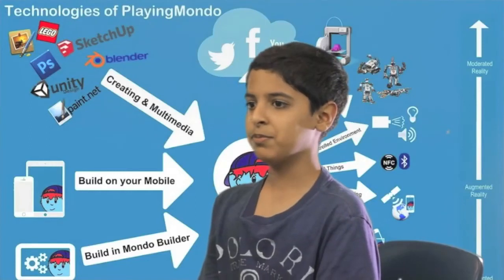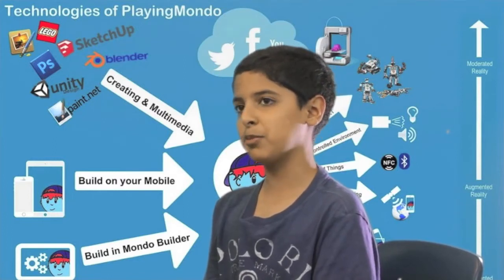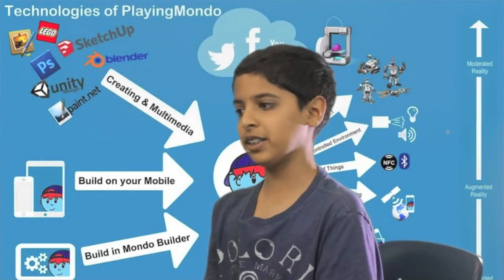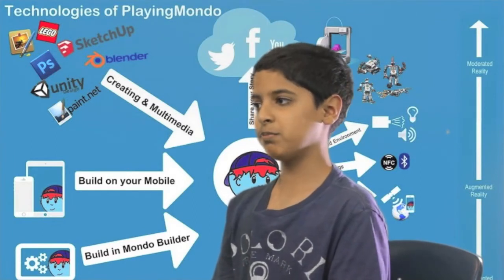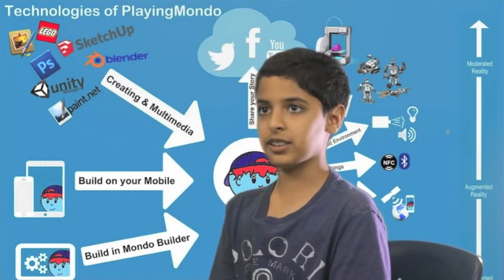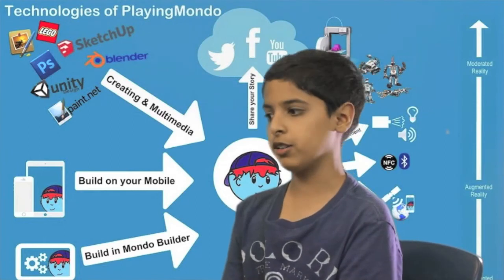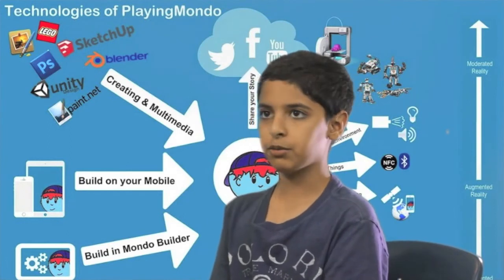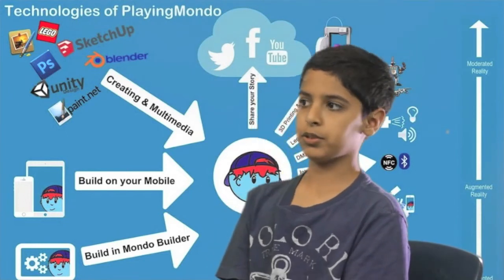Game Design with Playing Mondo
This interview was originally filmed by Bob Greenberg for The Brainwaves Channel.  Thank you, Bob!

When Bob interviewed me, I invited students to join me and talk about what they loved about gaming. Most chose to talk about projects in Minecraft. Ishan wanted to talk about a game his classmates created using the Danish game developer's platform, Playing Mondo. 6th graders at the Elisabeth Morrow School used Playing Mondo to create a game to orient younger classmates to our middle school. Ishan was head programer on that project. :)